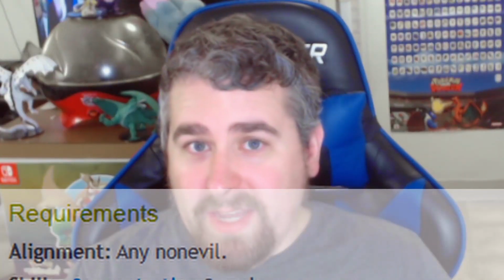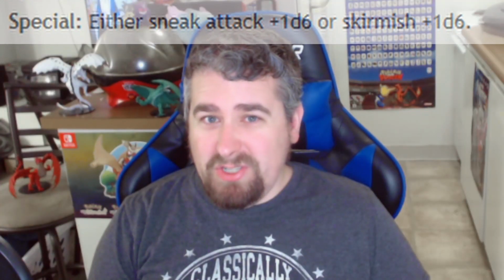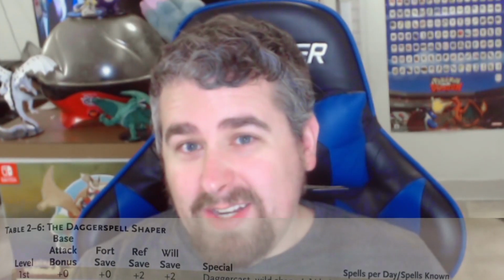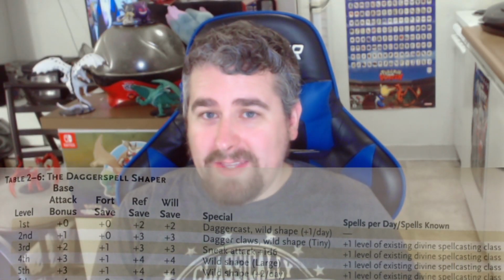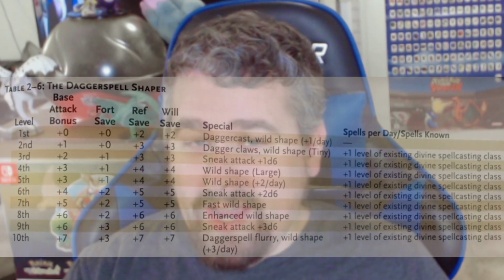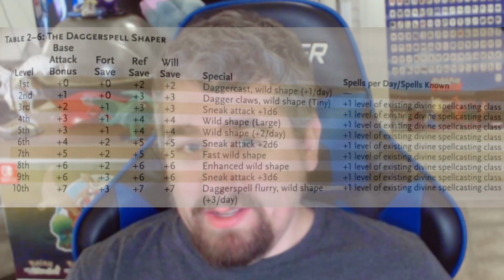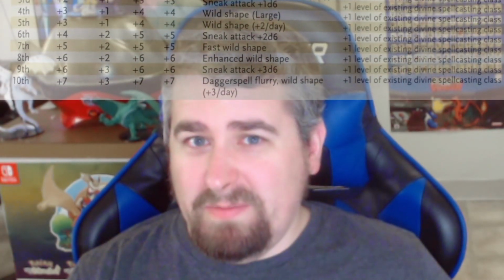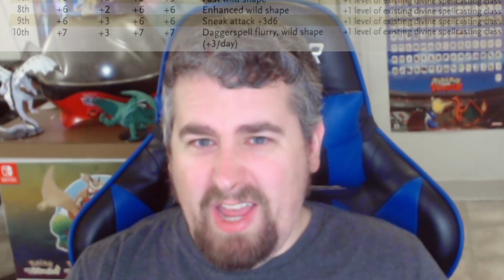Are Daggerspell Shapers Any Good In D&D 3.5?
In this video I talk about the Dungeons and Dragons 3.5 prestige class from the Complete Adventurer, the Daggerspell Shaper.  I talk about what the Daggerspell Shaper is, how to become a Daggerspell Shaper, what the Daggerspell Shaper gets, and how good the Daggerspell Shaper is.